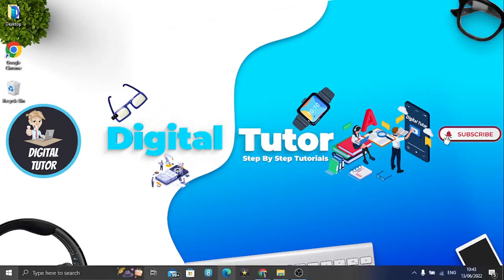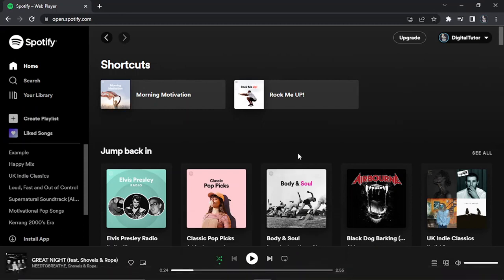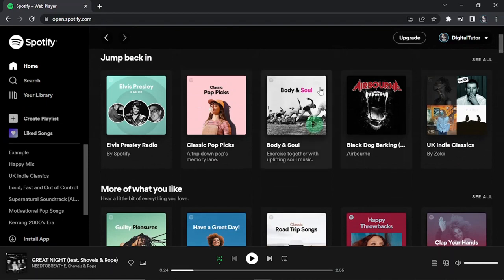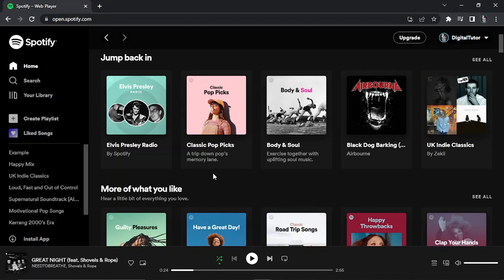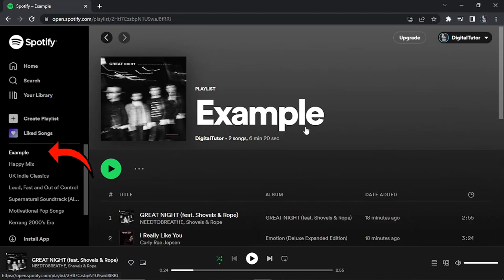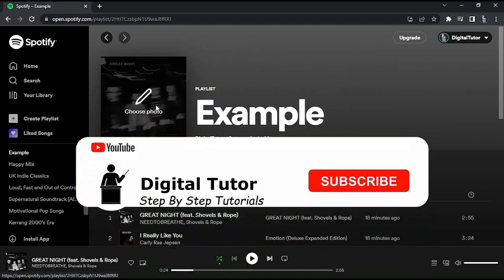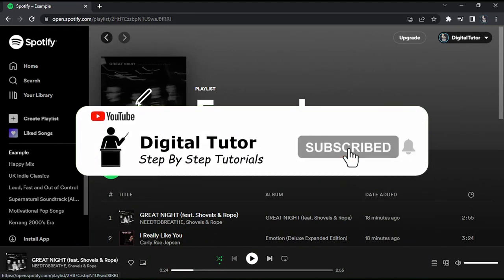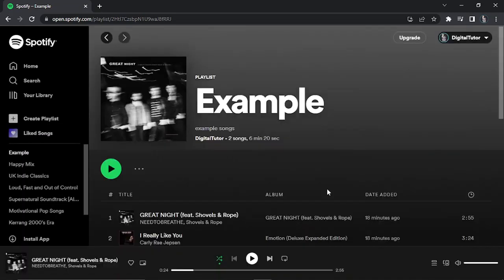How To Edit Spotify Playlist Info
In today's video we look at How To Edit Spotify Playlist Info

Inspired by How To Edit Spotify Playlist Info 2021

Inspired by How To Edit Spotify Playlist Info

Inspired by How To Edit Your Spotify Account (Bio, Picture, Songs, Playlists etc.)

Thanks!